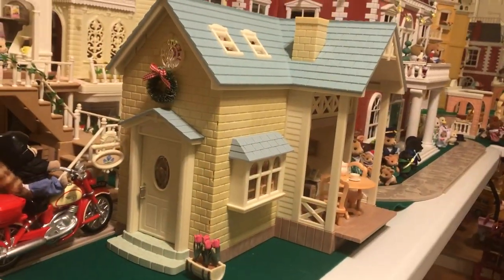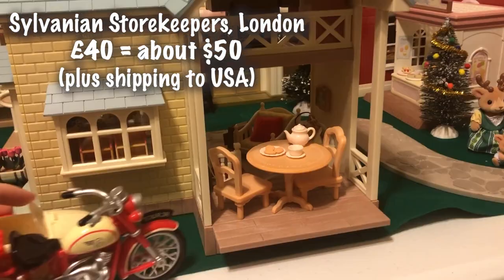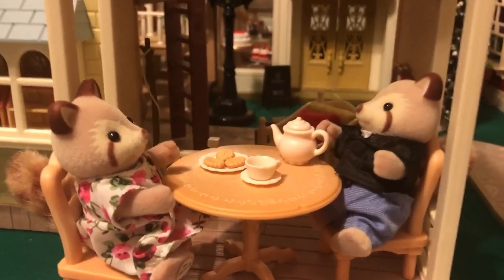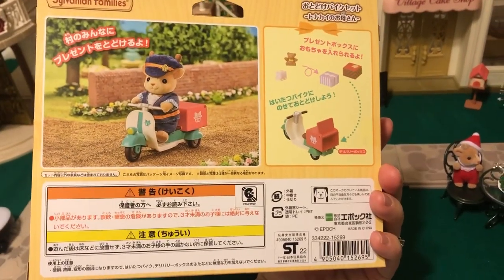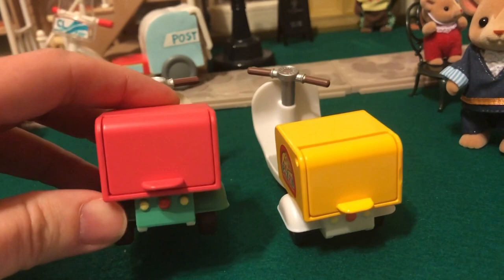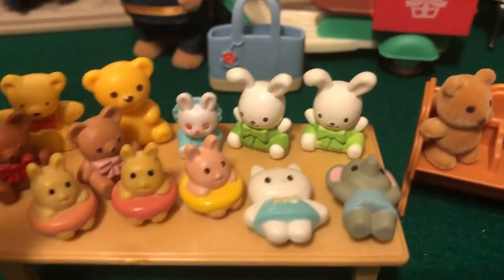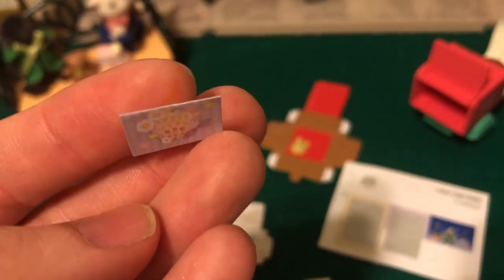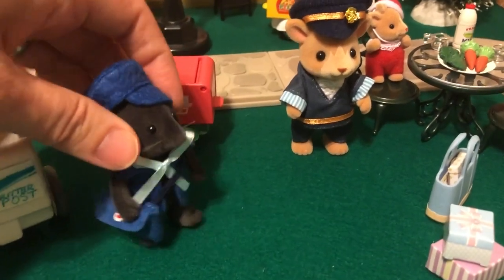❄️ Calico Critters BLUEBELL COTTAGE and Reindeer Mail Scooter! ❄️ Sylvanian Families Christmas 2022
Welcome back to Critterland! MERRY CHRISTMAS!! Today we're celebrating the season with the Sylvanian Families / Calico Critters Reindeer Mail Scooter and new Bluebell Cottage Gift Set!

I fell in love with the Bluebell cottage years ago, and held out, hoping to find it for a good price in good condition. And then... it was RE-RELEASED!! I was so happy to discover that, and when it wne ton sale at Sylvanian Storekeepers in London I jumped on it. This beautiful gift set was 40 BP (about $50 USD) plus shipping.

Recently, a recolored version of this cottage was also released; the Christmas Cottage complete with brother and sister Reindeer! How amazing! I would LOVE to have it, but it's at least 4 times the cost of the UK Bluebell Cottage so I exercised self-control. But I did order the new Reindeer Mail Scooter, which is just amazing, and I'm quite happy with the consolation prize!

I really enjoyed making this video, and I'm glad that it all worked out in the end our beloved Mail Mole...